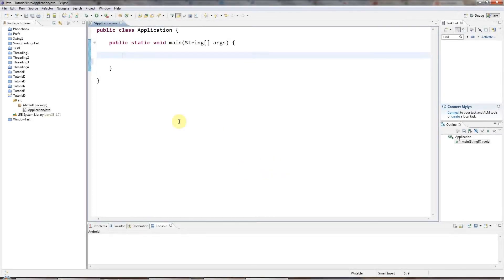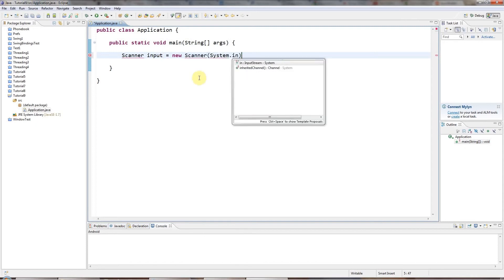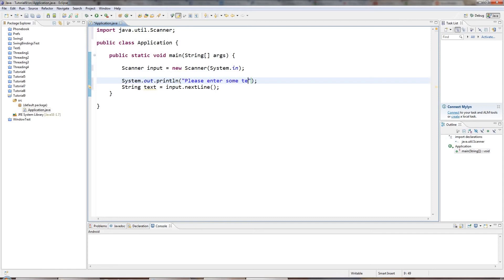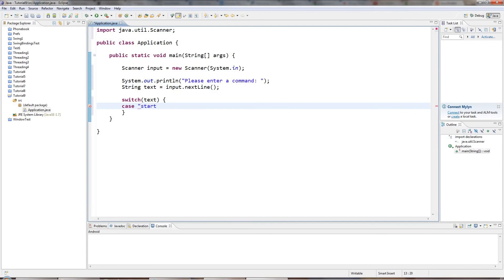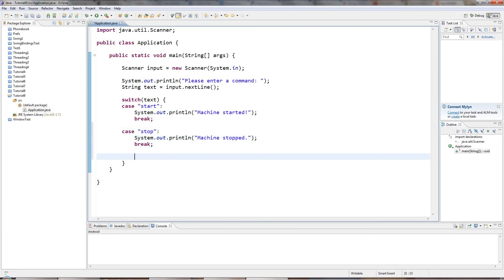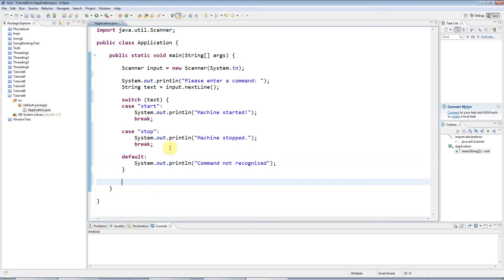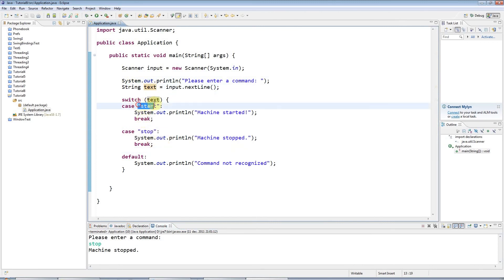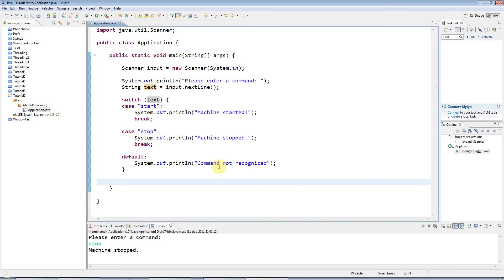Part 9: Switch